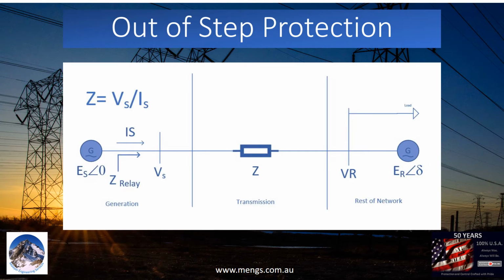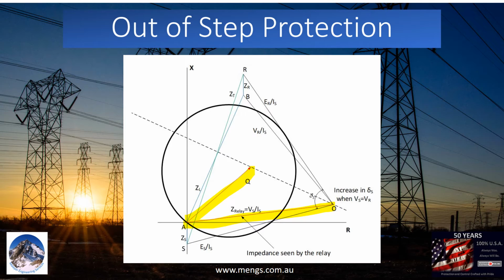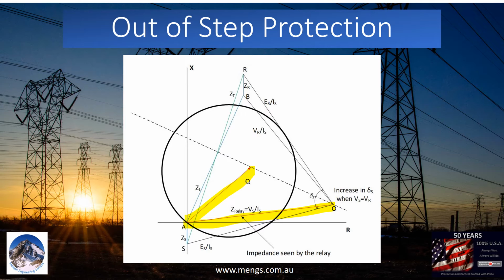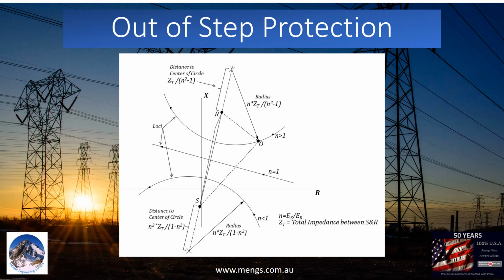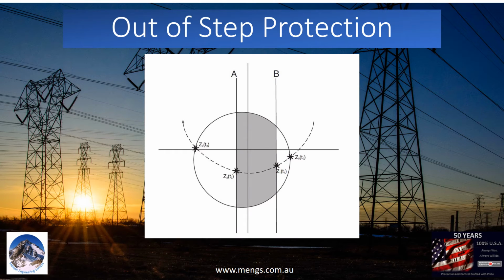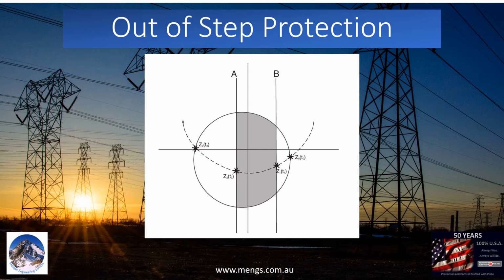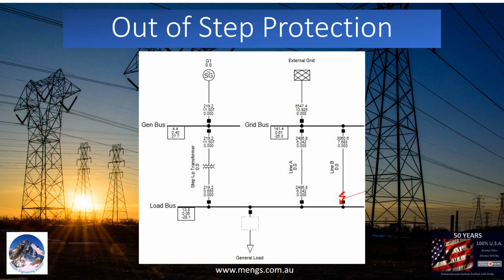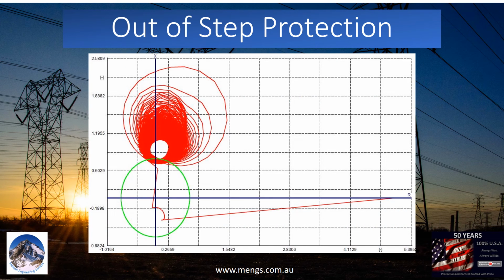Pole Slip HD